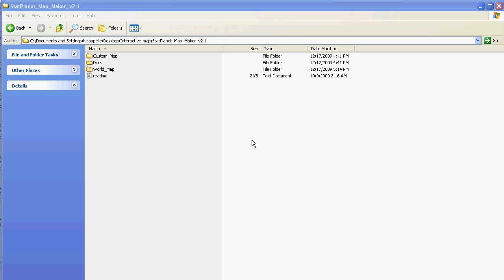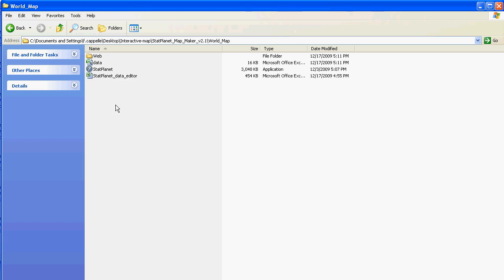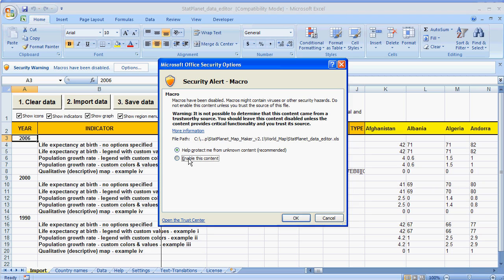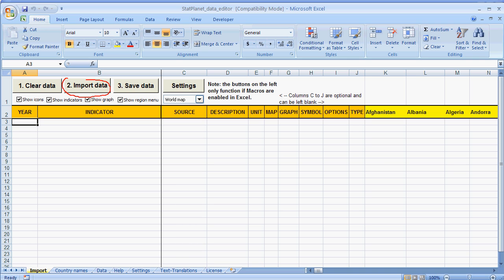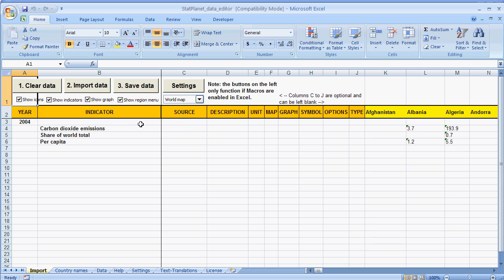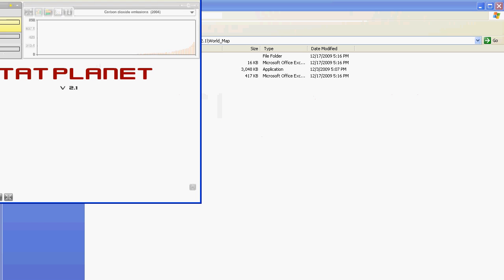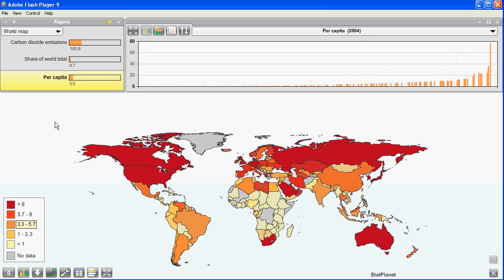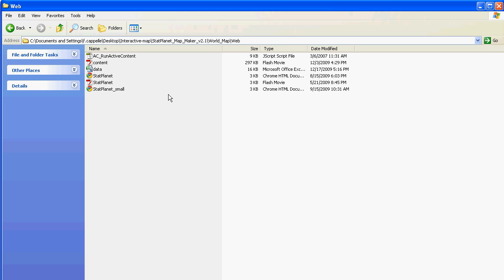Create an Interactive Map in 60 seconds and publish it online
This video shows you how to use StatPlanet Map Maker to create an interactive Flash map using your own data, and publish the map online. - creating an interactive map in 5 minutes.